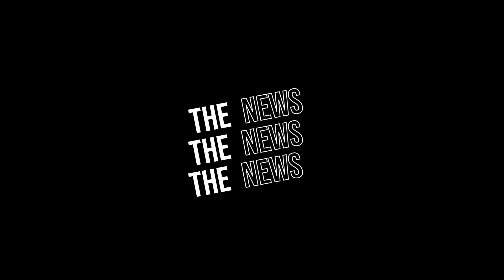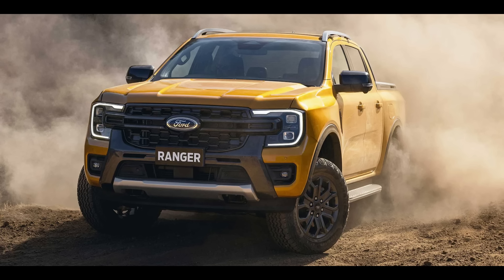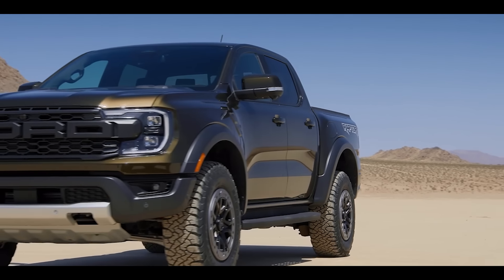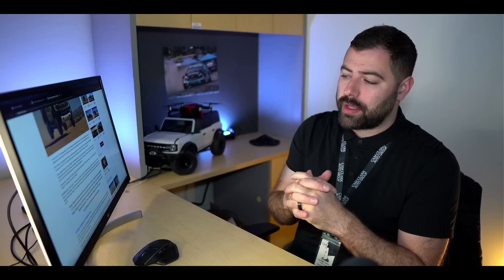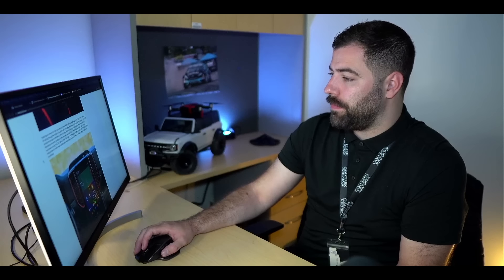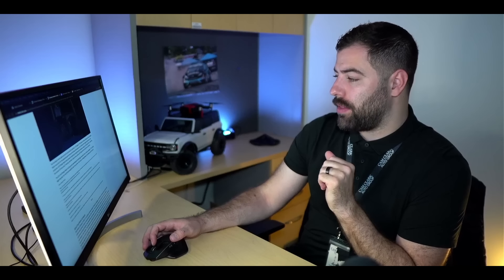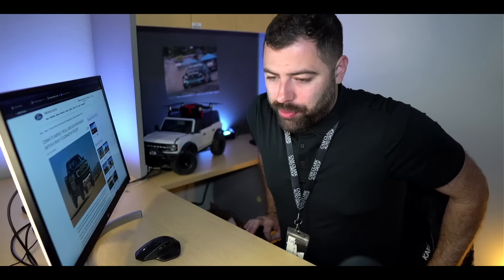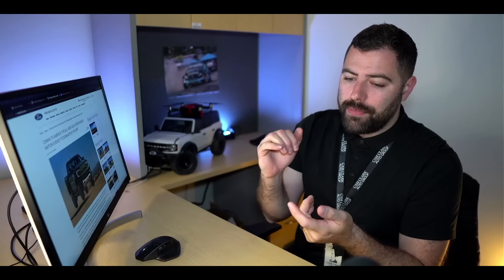The News - Week 4 | 2024 Ranger Raptor! More Bronco Trims? Ford Sticking With Apple Carplay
What do you think of the new RANGER RAPTOR?! Check out this weeks episode!